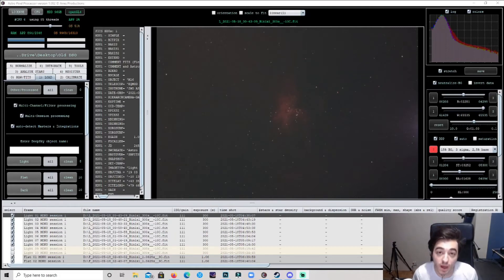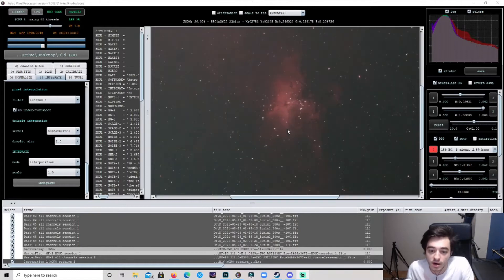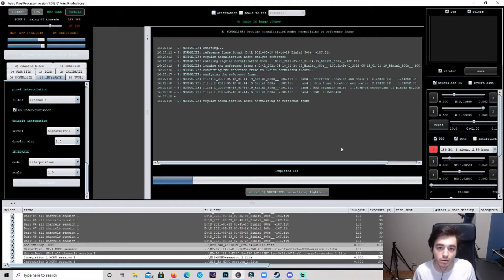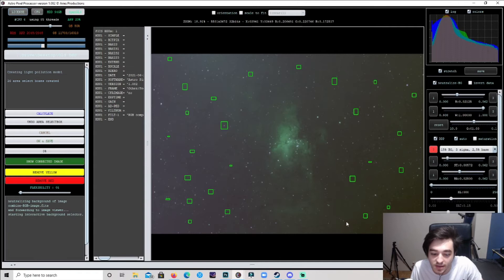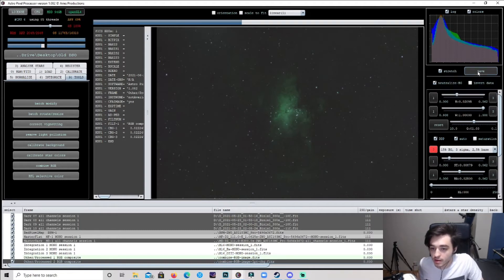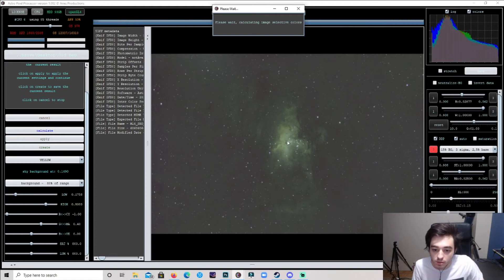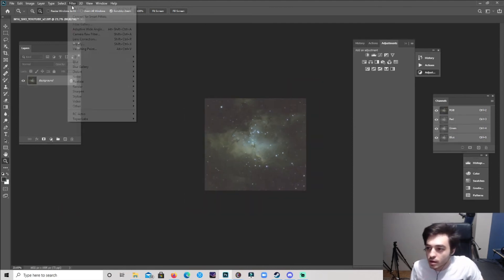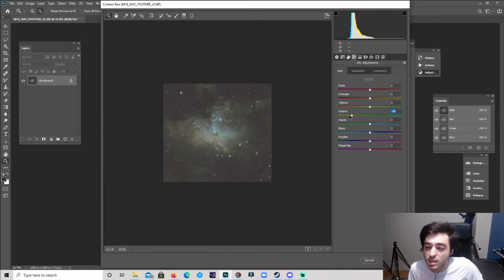How to get an SHO look using APP - Astrophotography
In this video I show you how to get the SHO look using Narrowband data with the L-eXtreme!